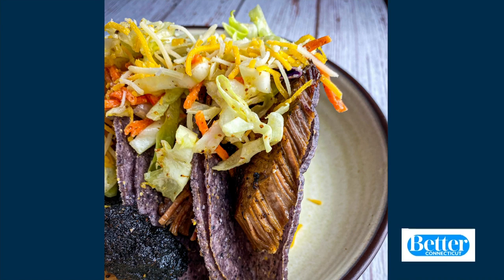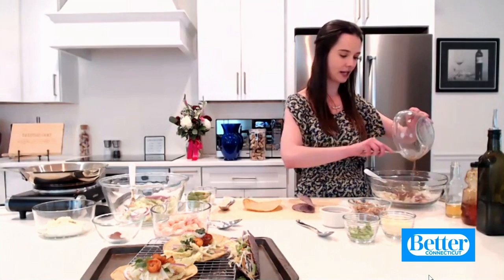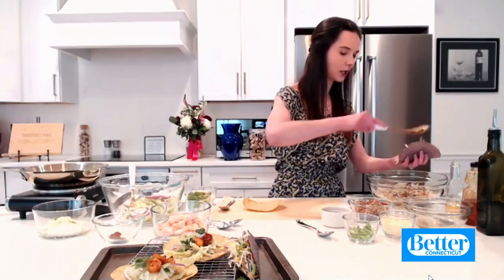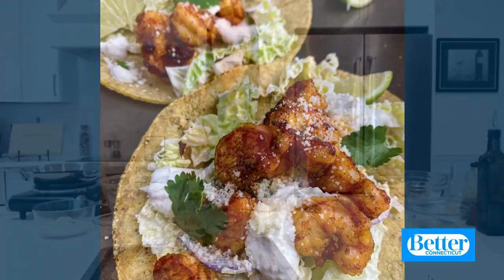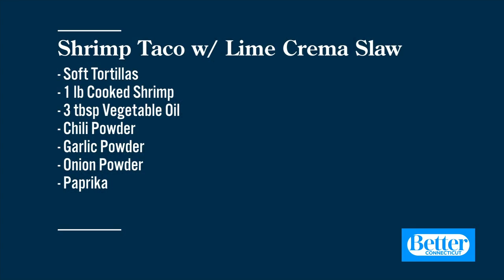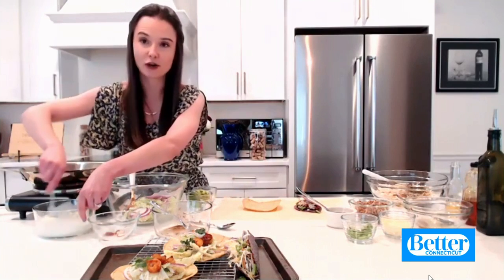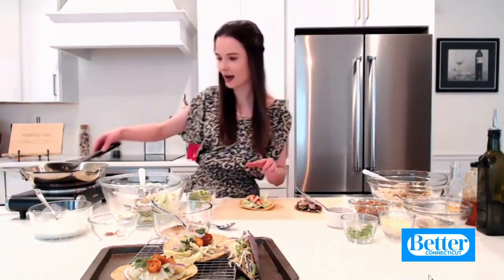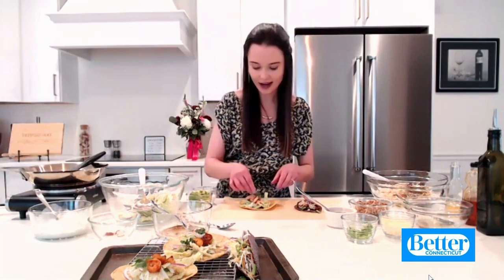Spice Up Taco Night!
Chef and blogger Grace Vallo is showing us two unique recipes to shake up your next taco night.  Find the recipes below. You can follow Grace on Instagram and YouTube @TastefullyGrace.